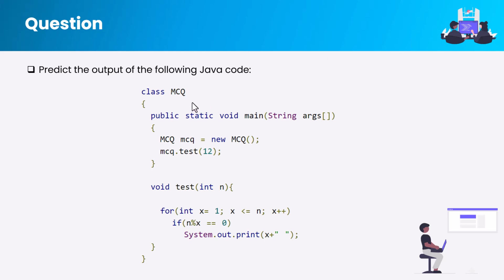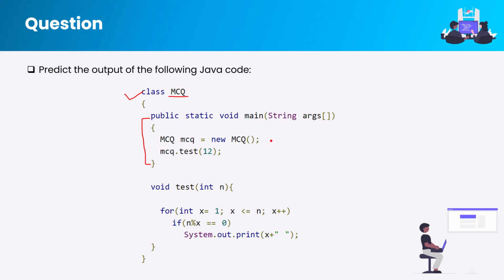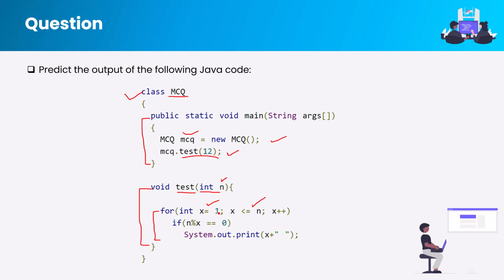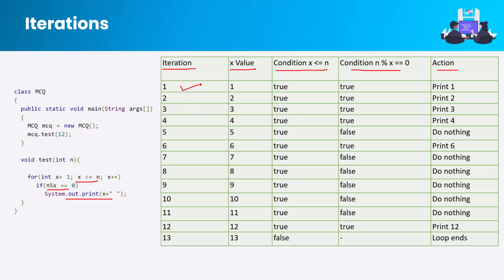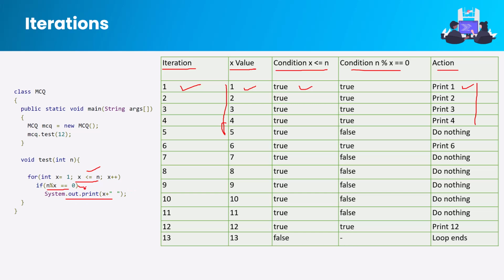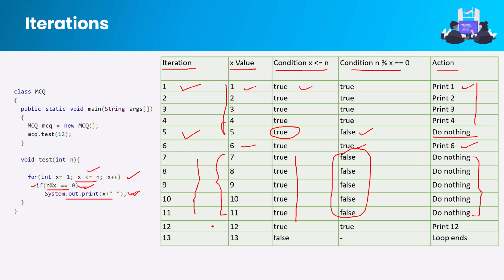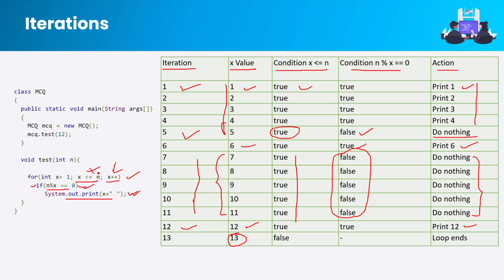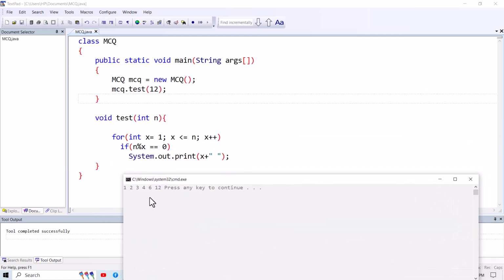Java loop MCQ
Test your knowledge of Java loops with these multiple-choice questions (MCQs). This quiz covers while loops, for loops, and do-while loops, helping you strengthen your programming skills and prepare for exams or interviews.